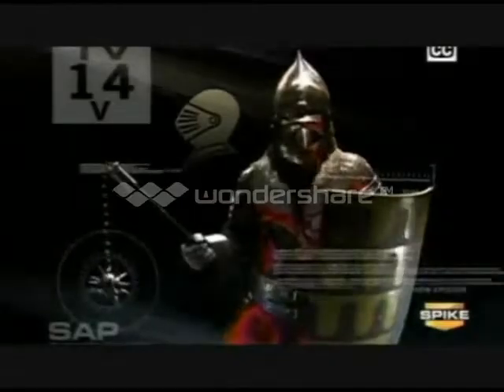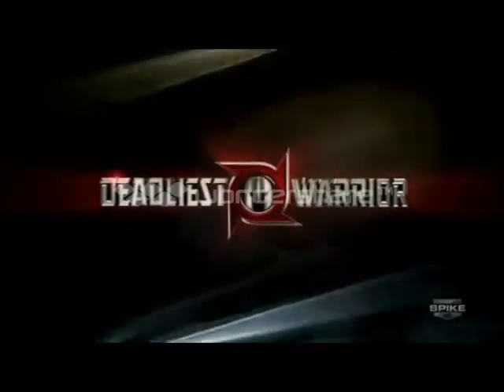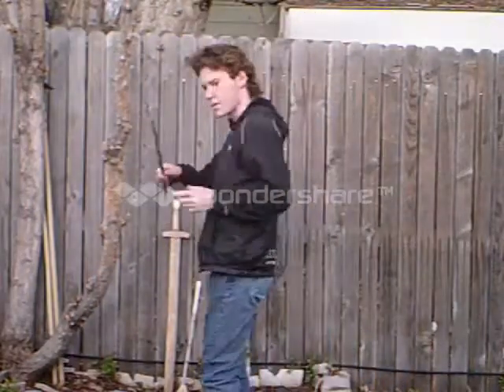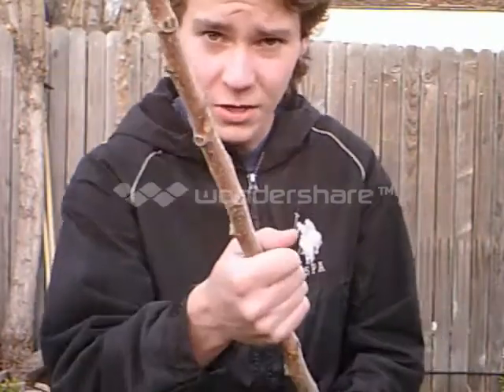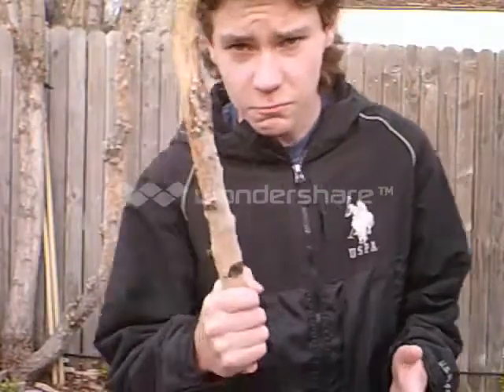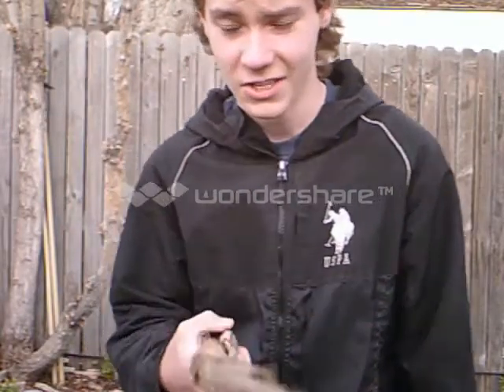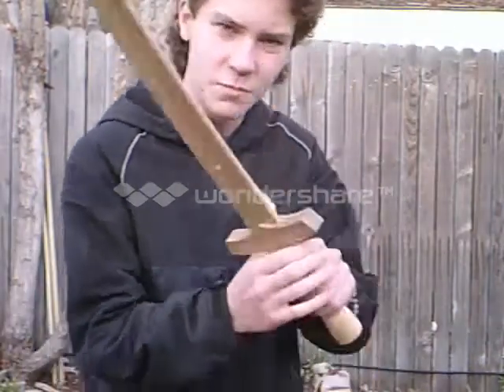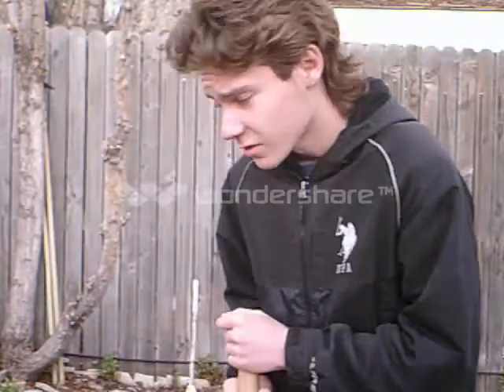Deadliest Warrior back for blood special part 2: Native American vs. Knight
back for blood special part 2: the  Knight takes on the Native American